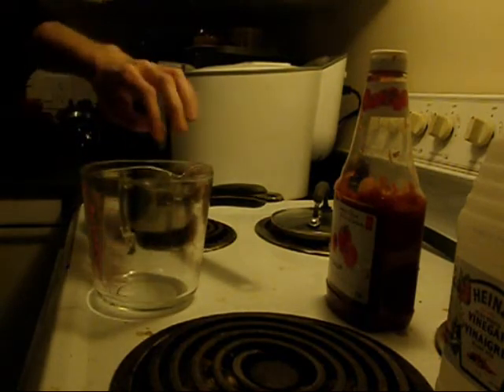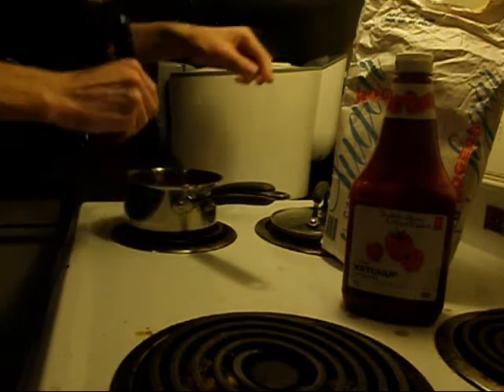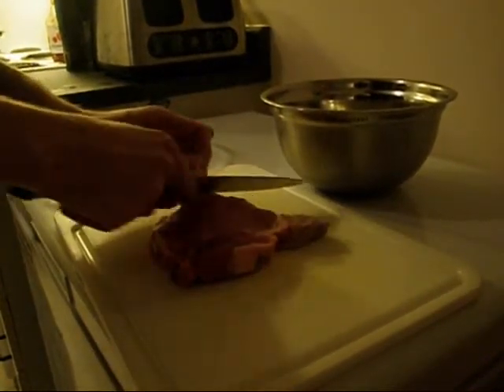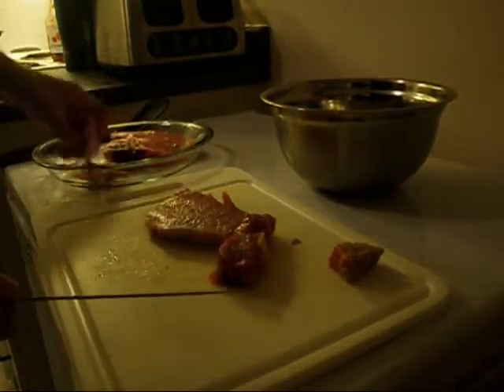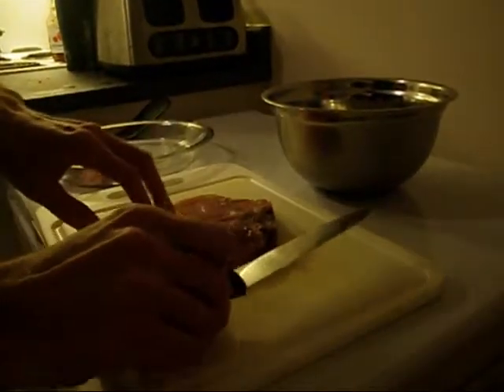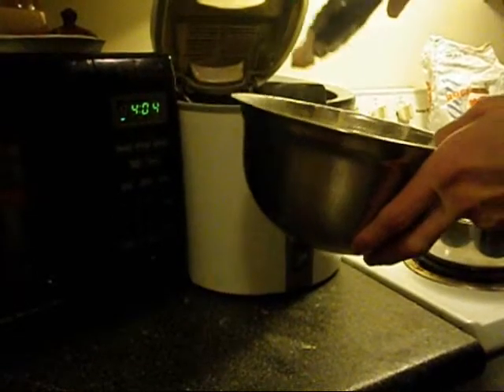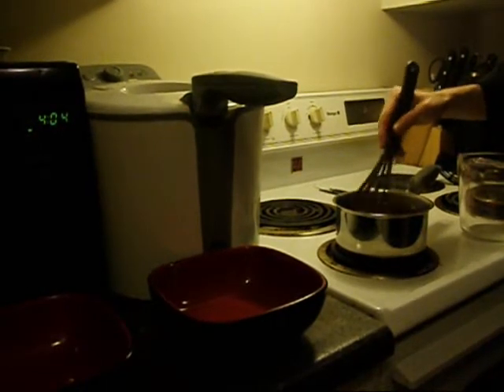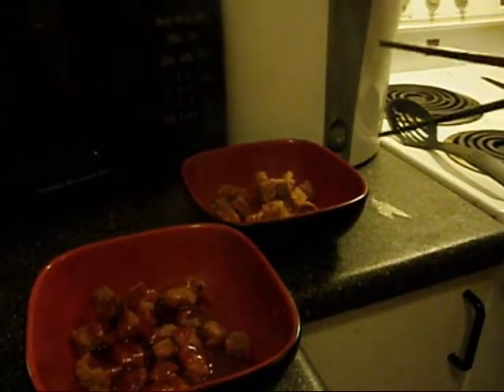Sweet and Sour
A simple sweet and sour sauce. The recipe is from Martin Yen (back when he had a cooking show)

equal parts sugar, vinegar, and ketchup simmered on low-med heat for 20 minutes or until desired consistency.  Being very careful not to boil over because it will and make a huge mess.

The meat (in this case pork) is just tossed in flour (in this case wheat flour, corn starch will work well too)